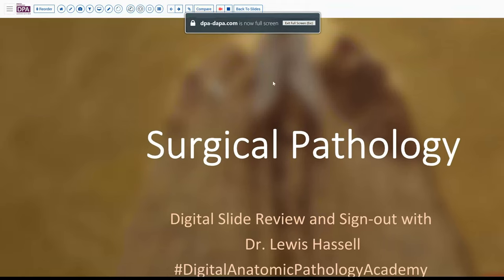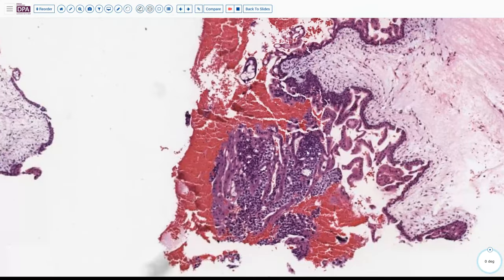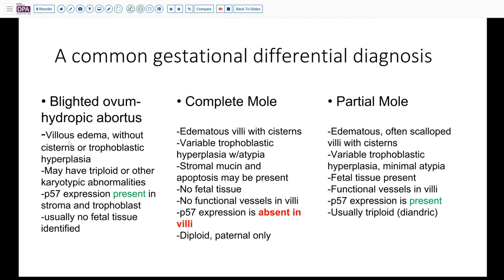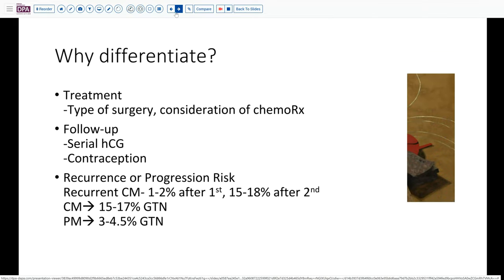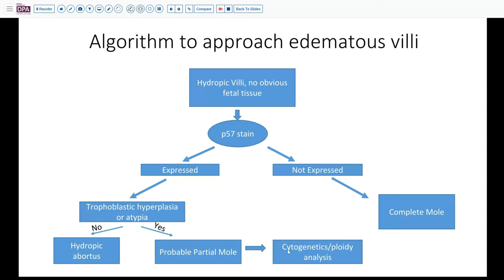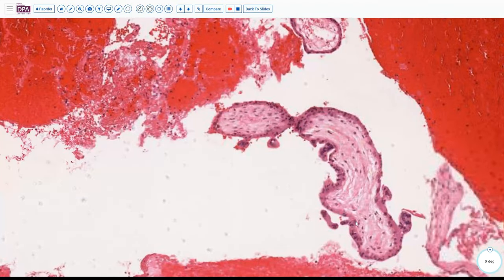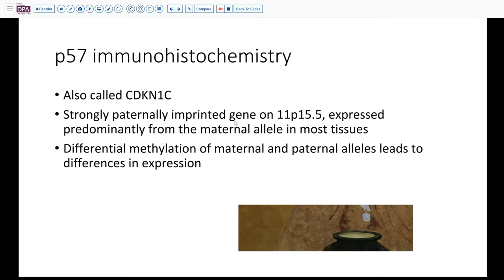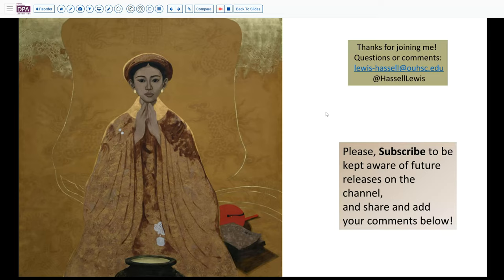Complete Hydatidiform Mole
What to do with edematous villi? We explore the differential and provide a useful algorithm for evaluation.